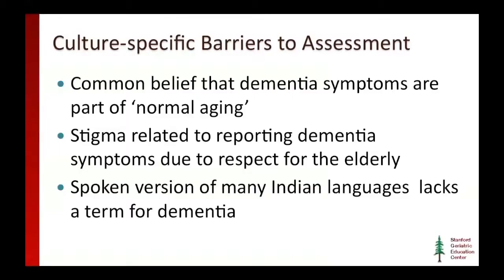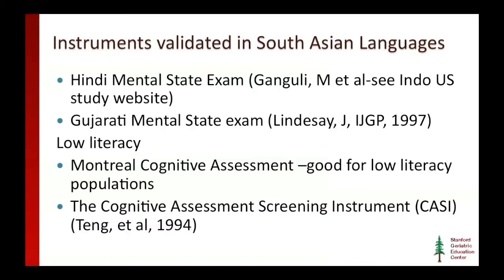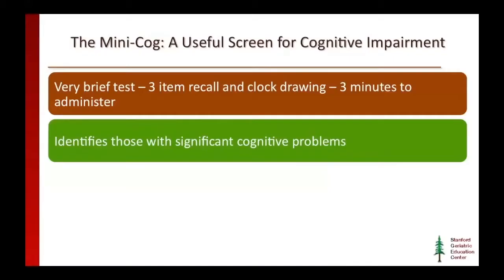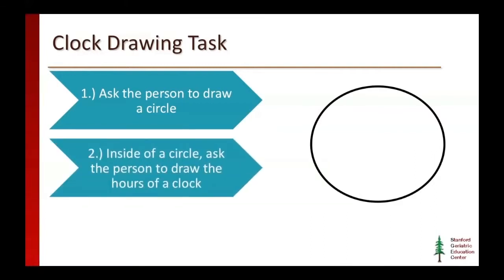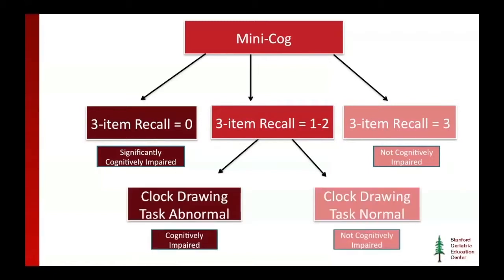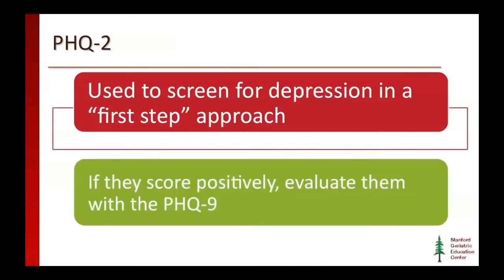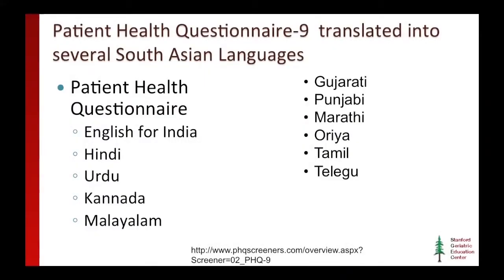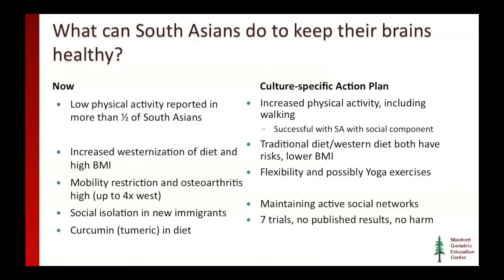ASSESSMENT OF SOUTH ASIAN DEMENTIA